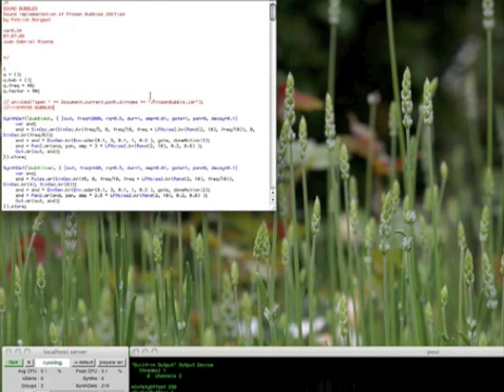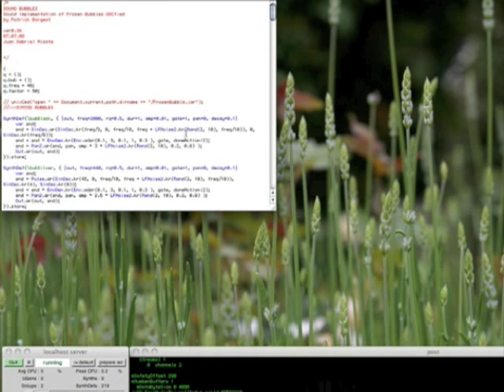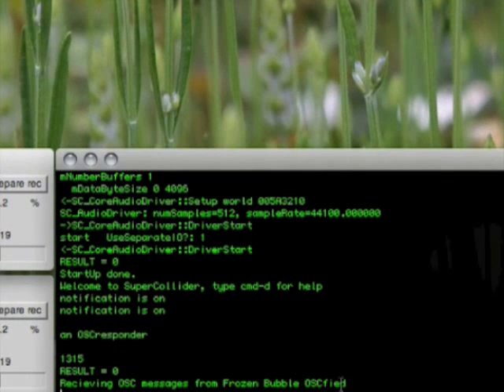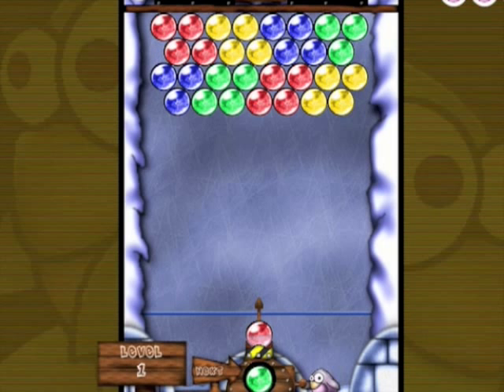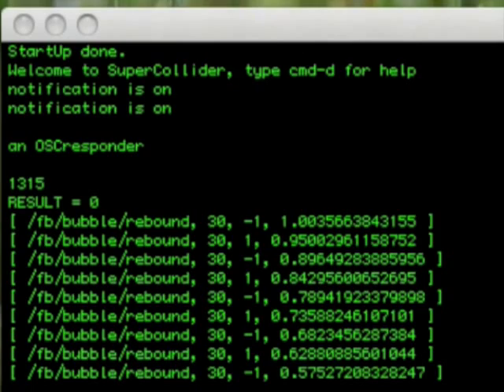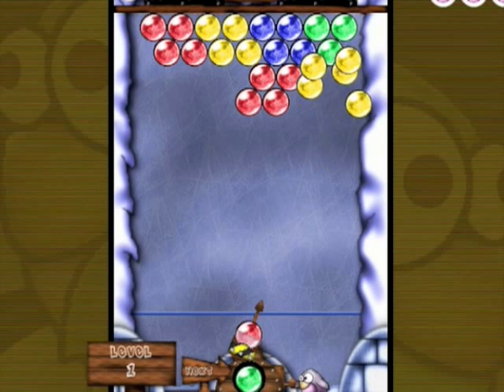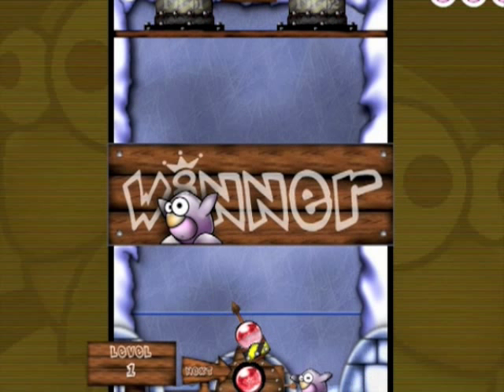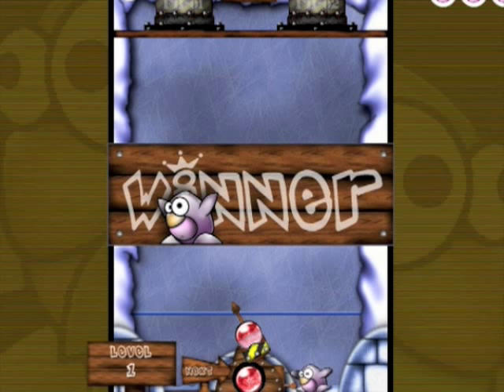Sound Bubbles - OSCfied Version of Frozen Bubbles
Making sounds for the game Frozen Bubble (OSCified by Patrick Borgeat) on SuperCollider.